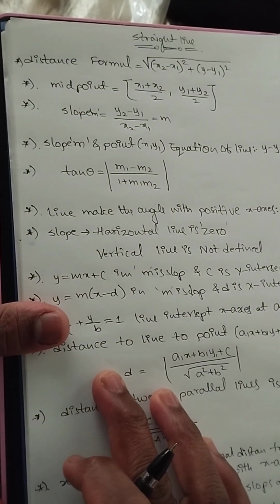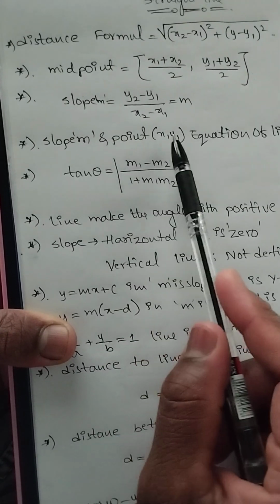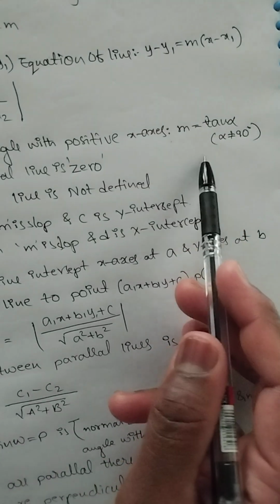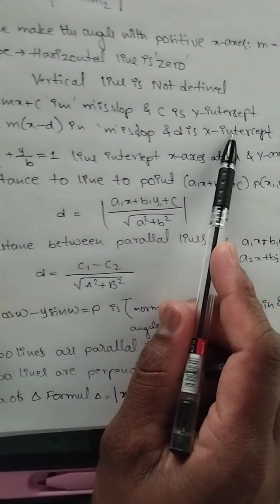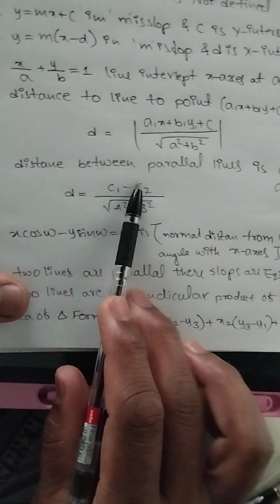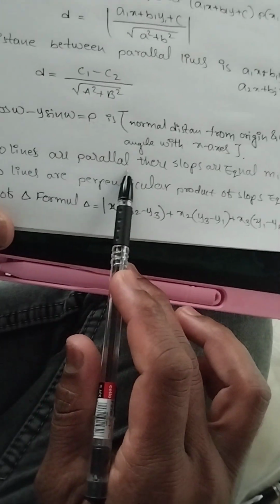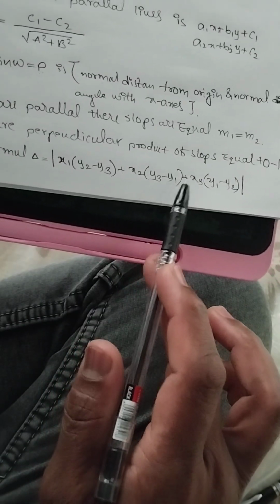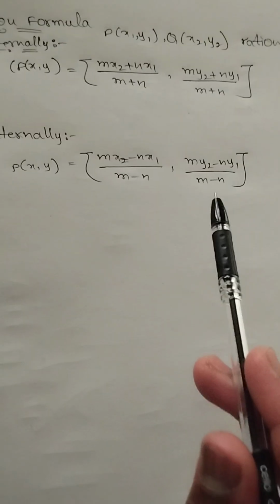30 October 2025